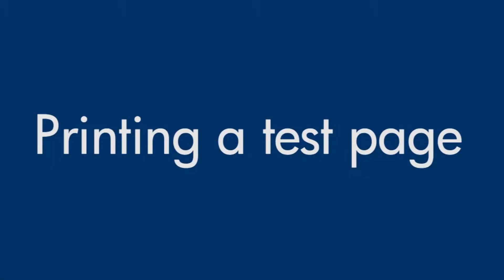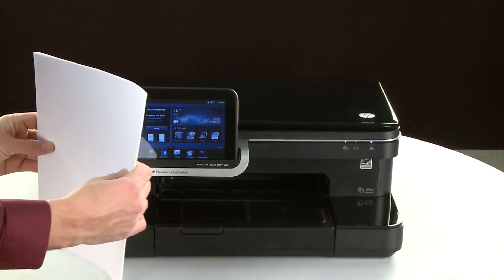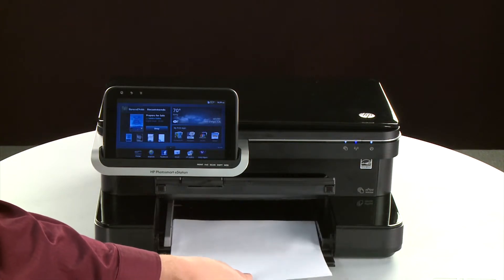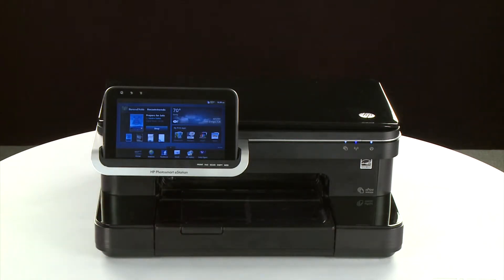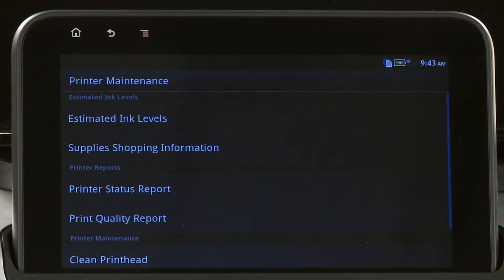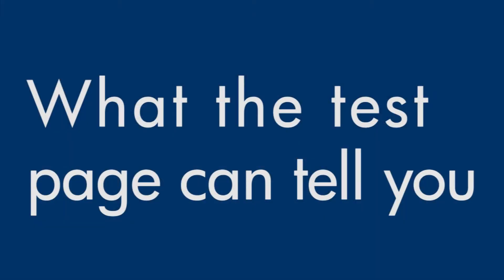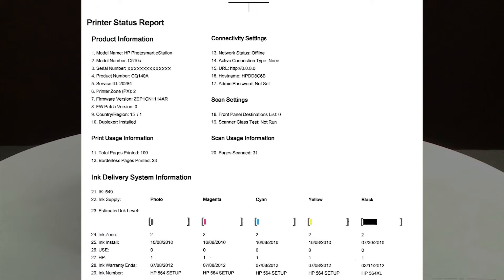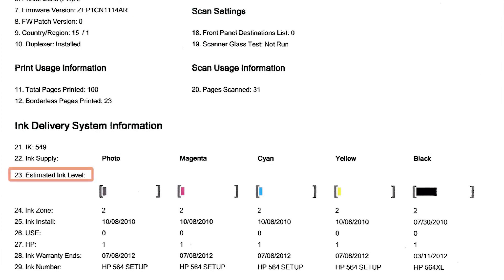Printing a Test Page | HP Photosmart eStation All-in-One Printer (C510a)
Learn how to print a test page from the HP Photosmart eStation All-in-One printer (C510a).